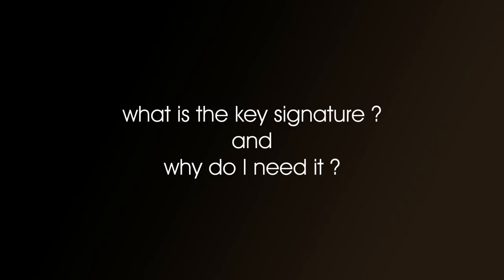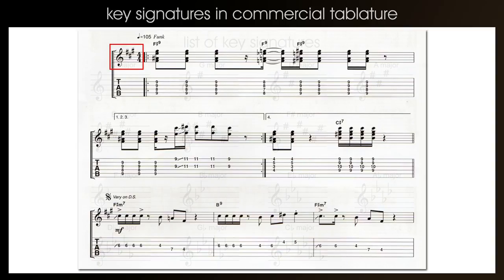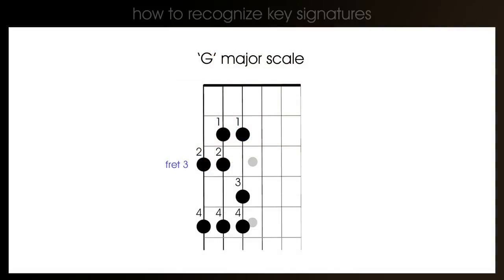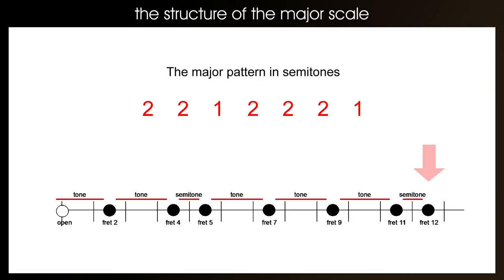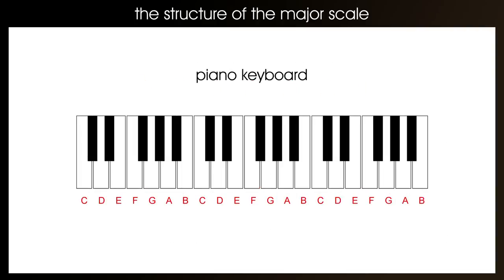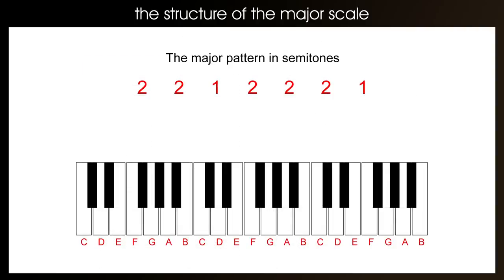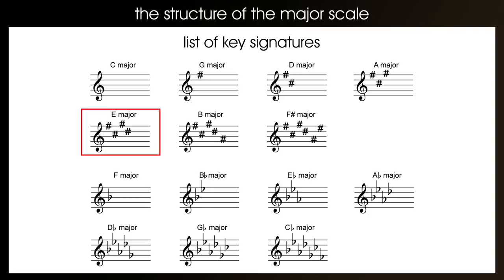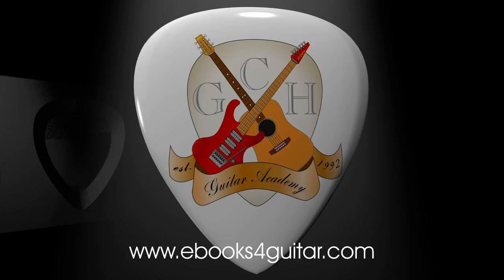easy Guitar lesson on key signatures. What is a key signature & why I need them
This is an easy guitar lesson on key signatures and what is a key signature.  Key signatures are really important but not very popular because a lot of guitarists don't understand just how important they are.  Key signatures can help you understand what scales work with what backings and what chords and if you want to eventually compose your own music a knowledge of key signatures is really helpful.

This guitar lesson explains very clearly what a key signature is and why you need to understand them.  To understand this lesson you will need some background knowledge on the major scale.   You can find the lesson on the major scales here;

This guitar lesson on what a key signature will be included in several playlists, but the playlist I made this video for is 'how to make guitar solos with the major and minor scale';

00:00  introduction
01:29  what is a key signature ?
02:59  get a FREE pdf eBook on this lesson and more
03:41  the structure of the major scale
11:34  how to get more free guitar lessons

For more information about GCH Guitar Academy and if you want to download the free PDF eBooks visit;